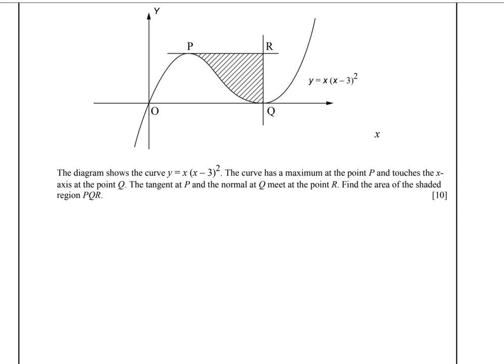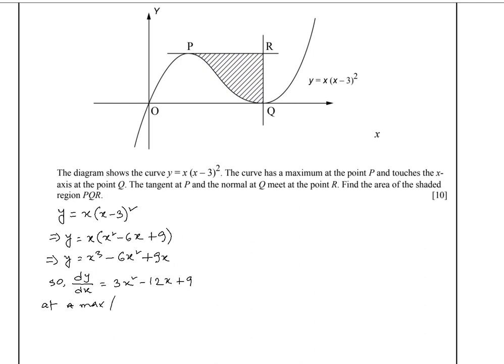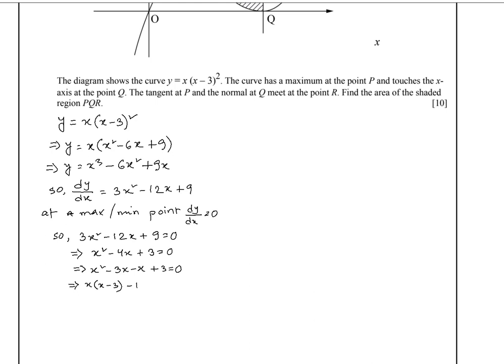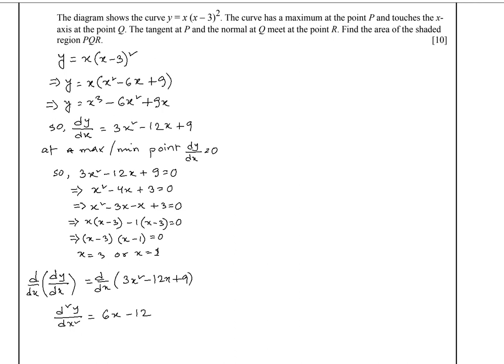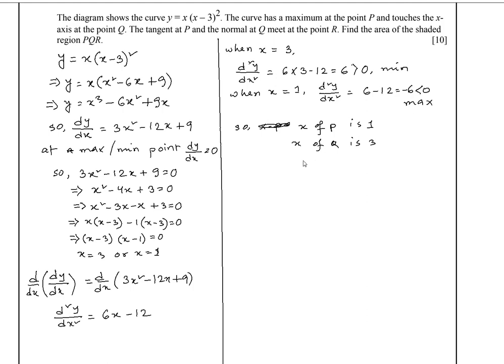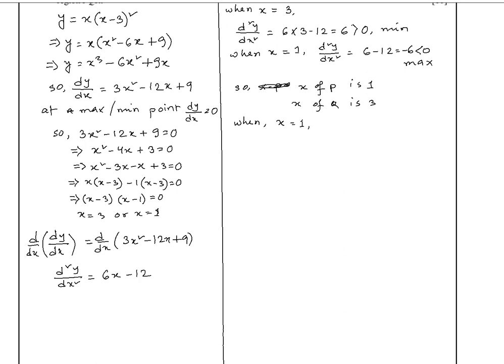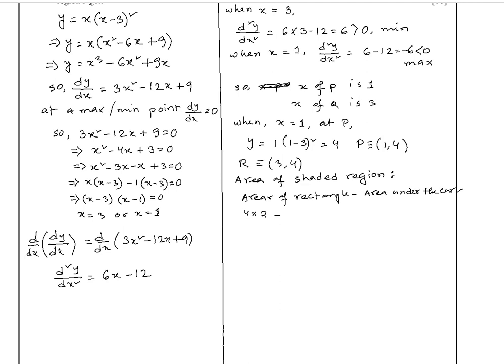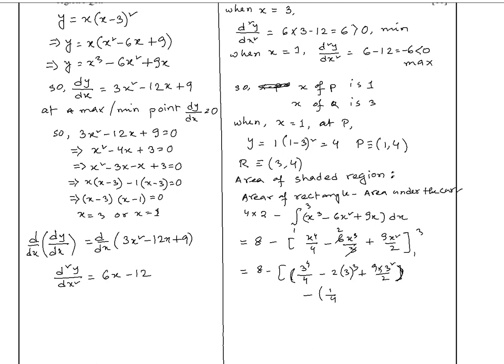Add Math 2011 S 12 Q 12 OR | Calculus | Differentiation | 4037 | 0606 | May June | Summer | Paper 12